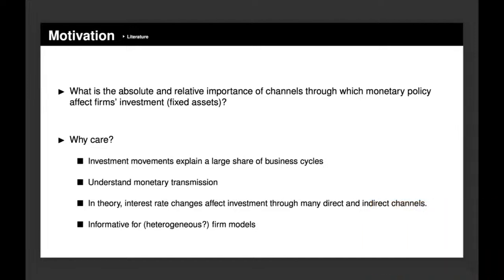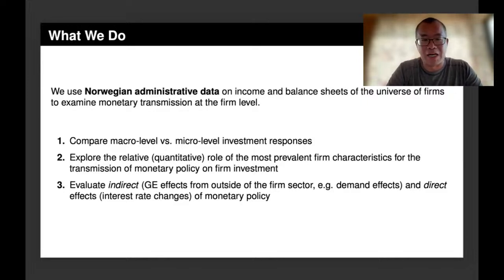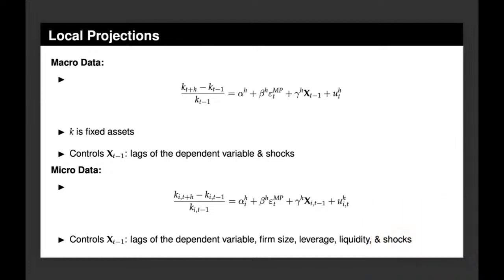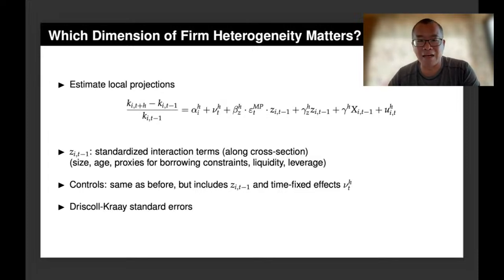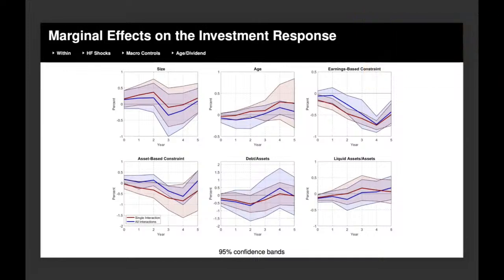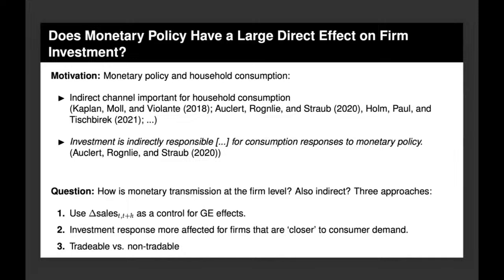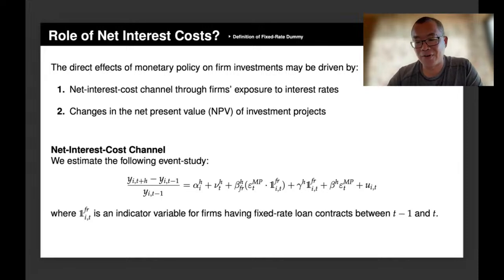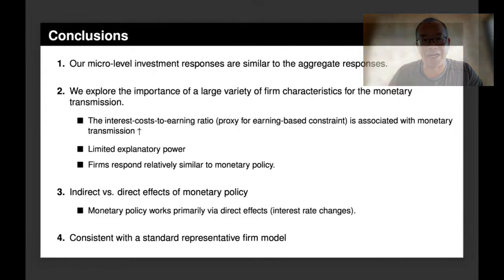Jin Cao | The Investment Channel of Monetary Policy: Evidence from Norway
2nd RISE Workshop.

The Investment Channel of Monetary Policy: Evidence from Norway

presented by Jin Cao